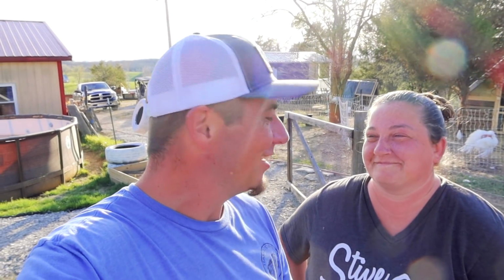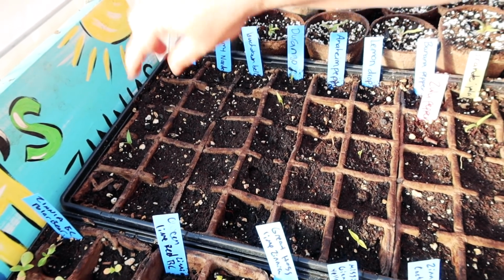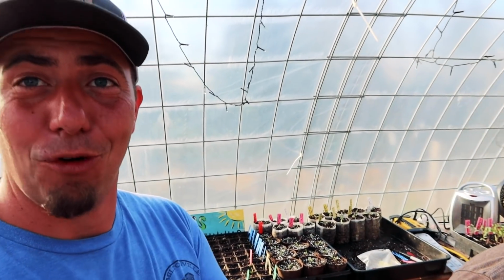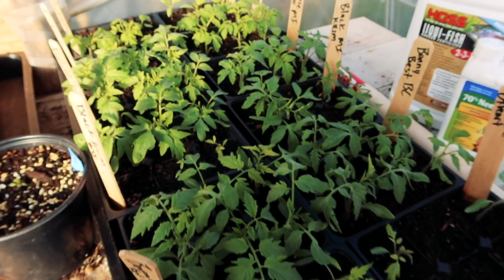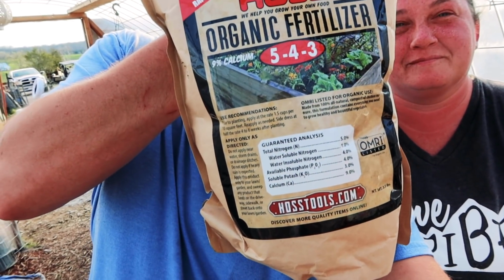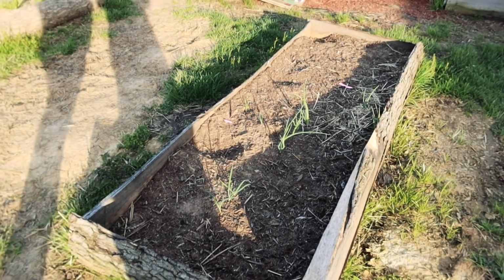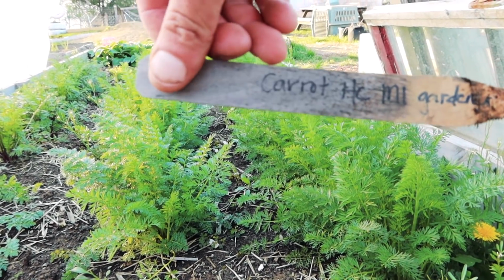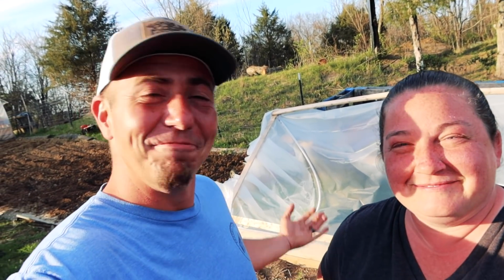Spring Garden Walk | You CAN Grow Your Own Food